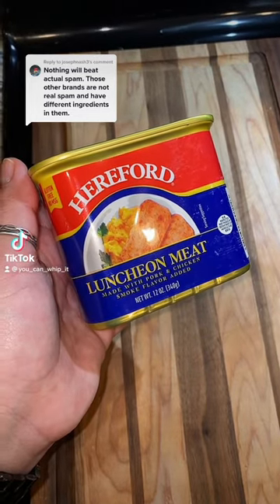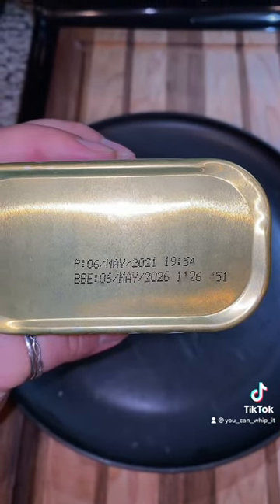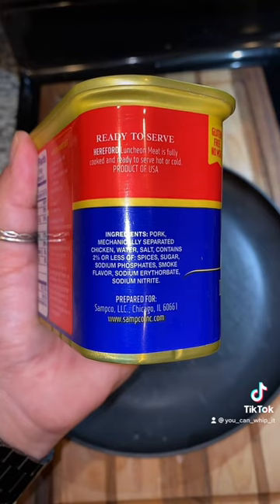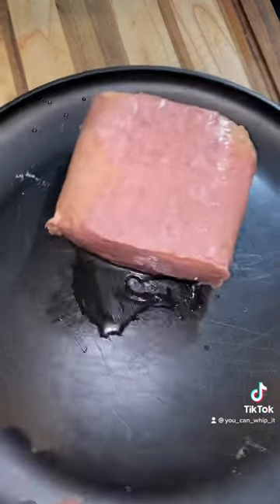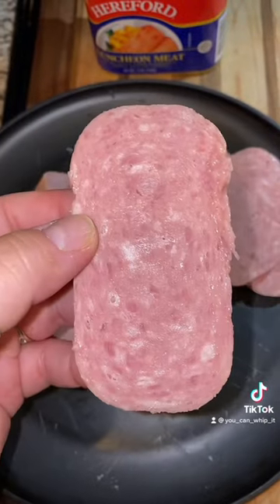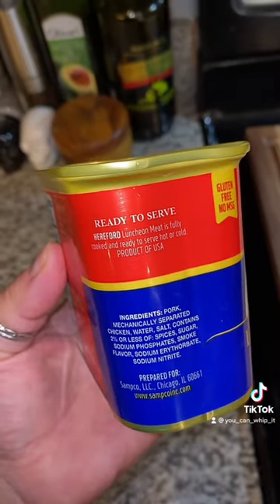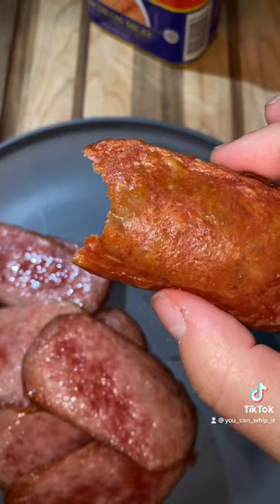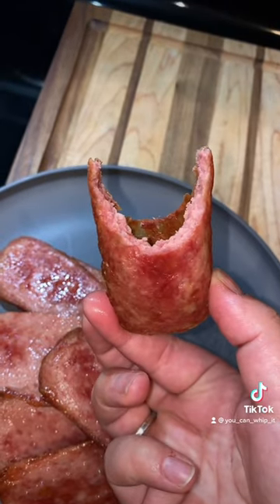Hereford Luncheon Loaf